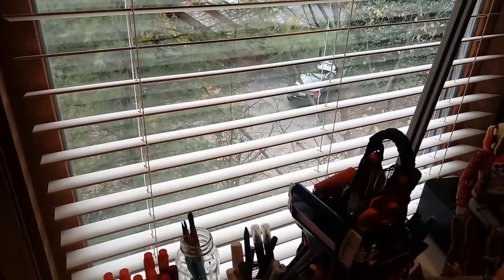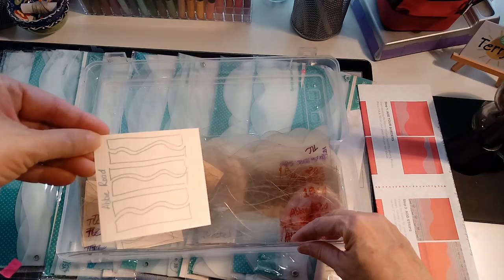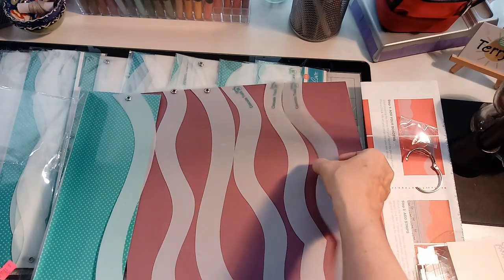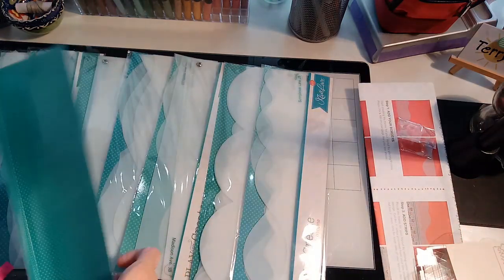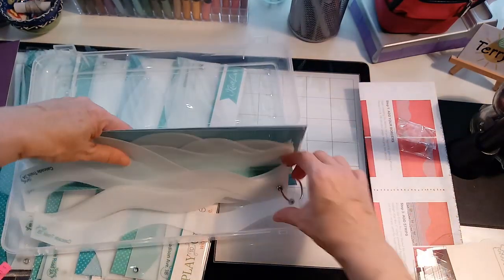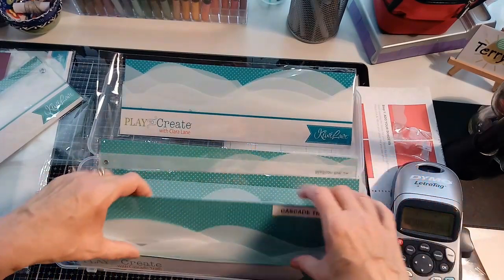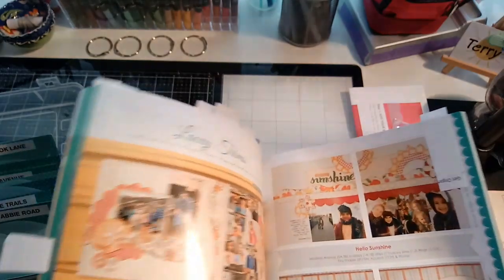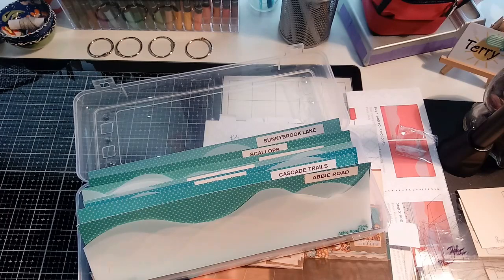Intro to Kiwi Lane Templates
Kiwi Lane is a wonderfully creative scrapbooking system that allows you to use up your coordinating scrapbooking paper. They have idea books and tracing templates that make for a quick and easy way to scrap your photos!

► Templates box from Amazon